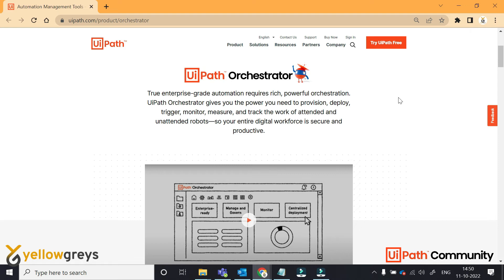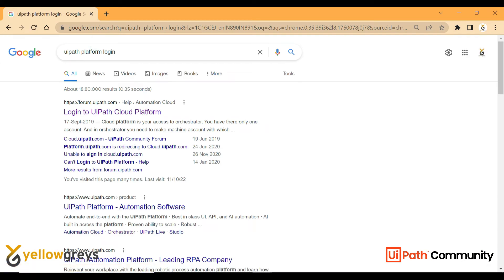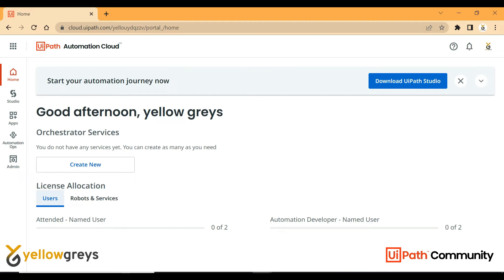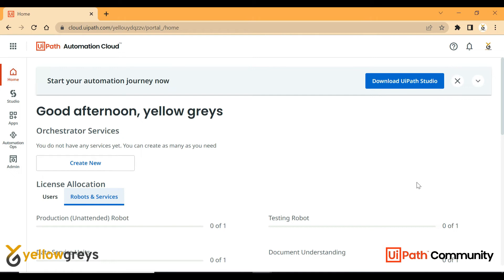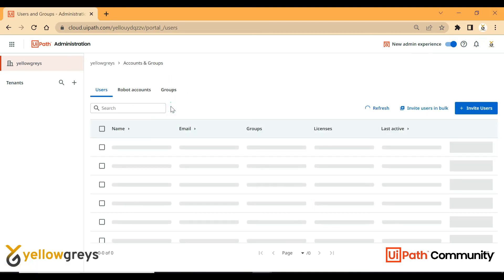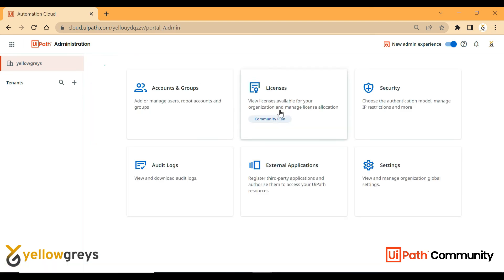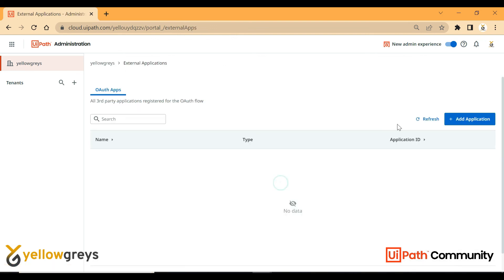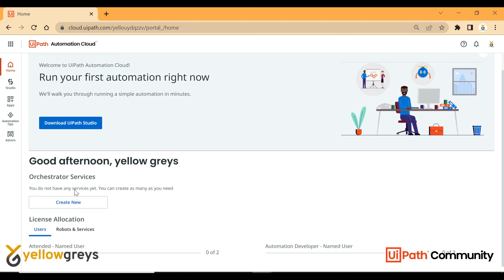UiPath | Orchestrator | How to Setup New Orchestrator ? | தமிழில் | Yellowgreys - YouTube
In this Video you will learn how to setup new orchestrator and you will get to know it's features.